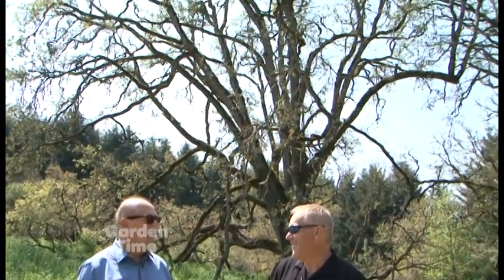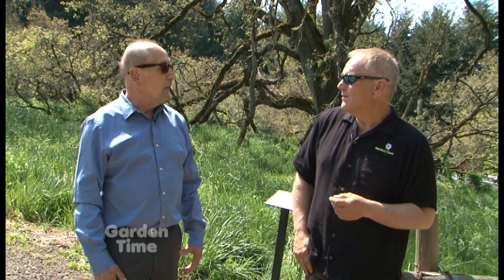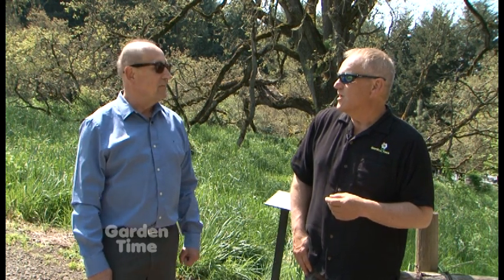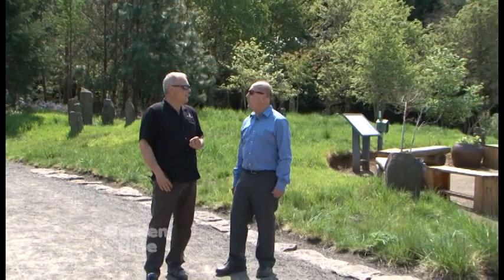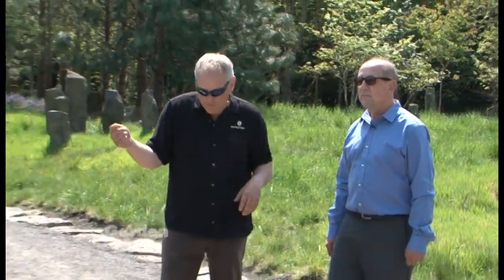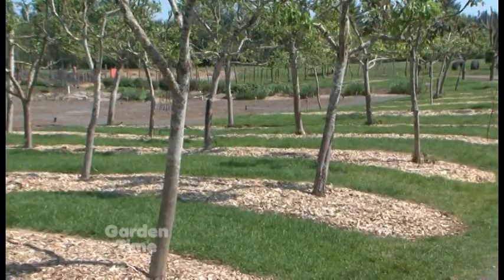Best Oregon Tours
Want to see some of the best sites in Oregon, including some cool gardens?  We learn how from Best Oregon Tours.